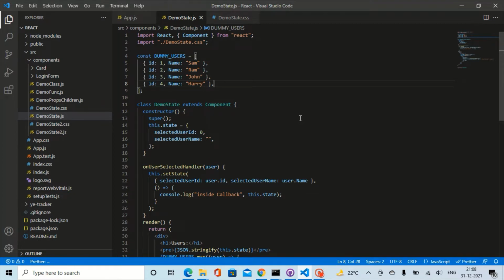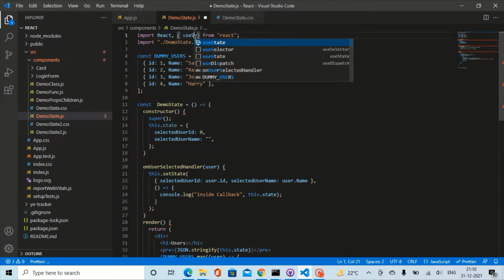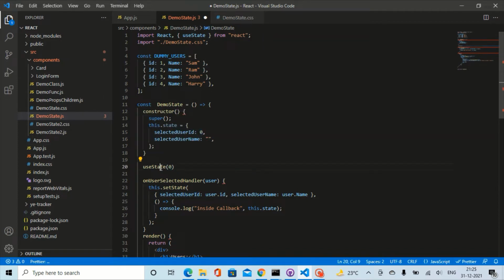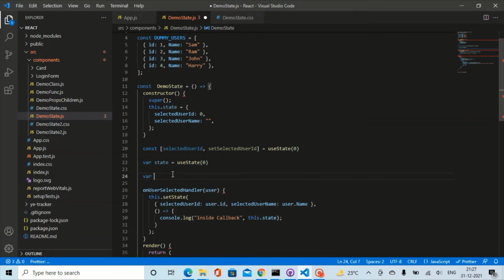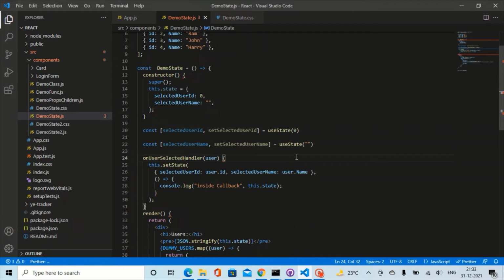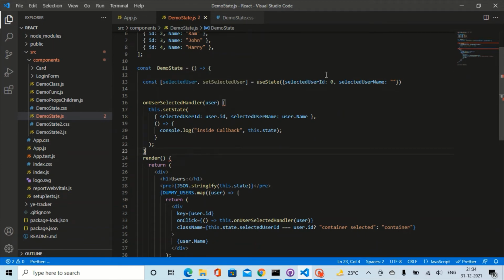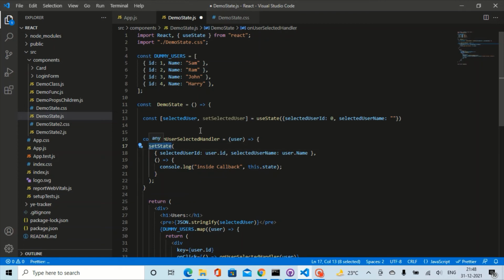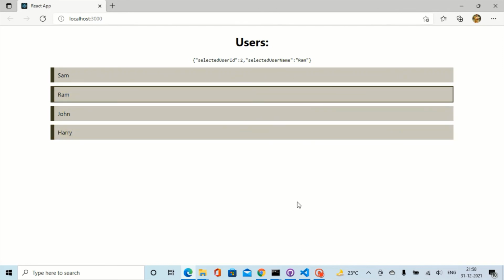[8] React JS | Hooks | useState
This video gives a detailed description on react hooks and how to access state using useState hook in functional components.